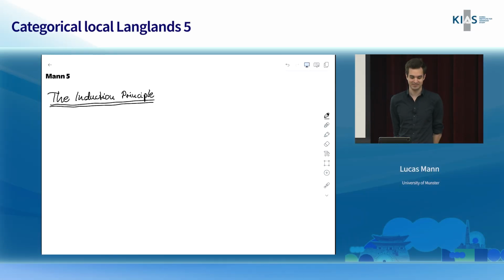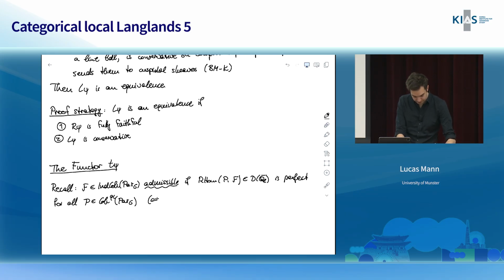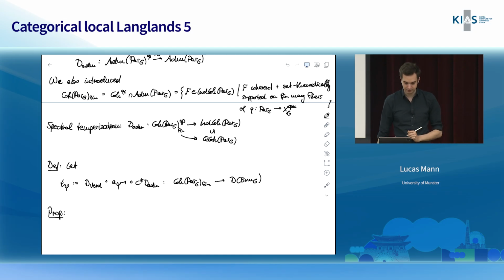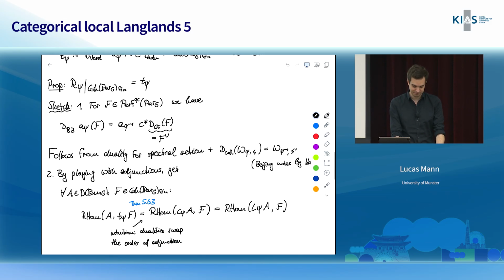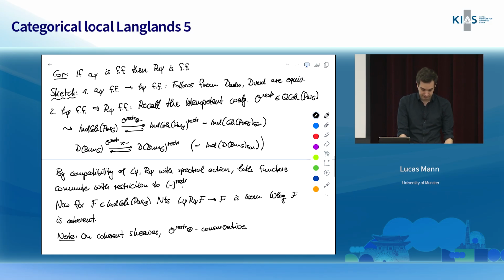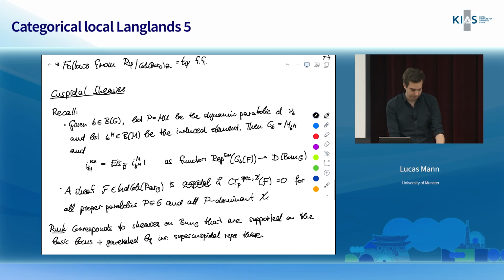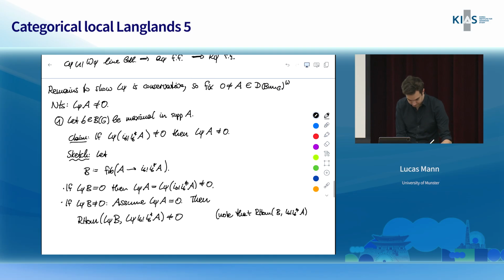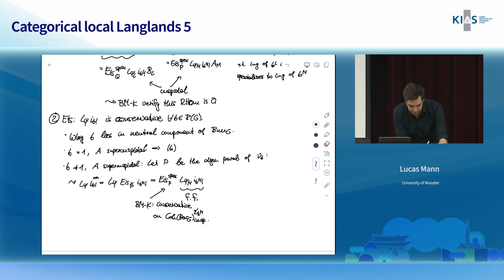Talk30 Lucas Mann: Categorical local Langlands 5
Lucas Mann (University of Munster)
Categorical local Langlands 5